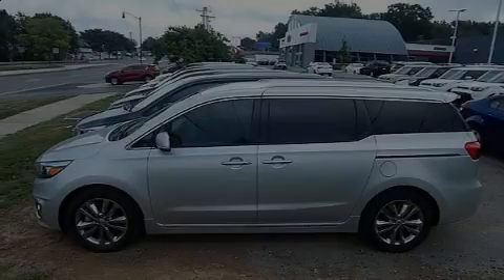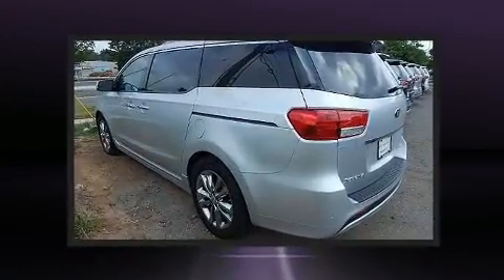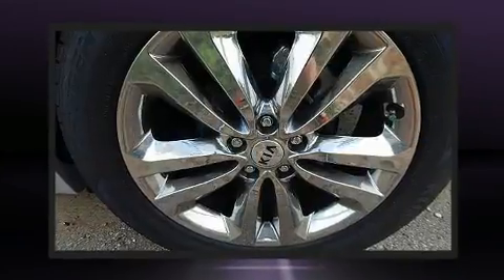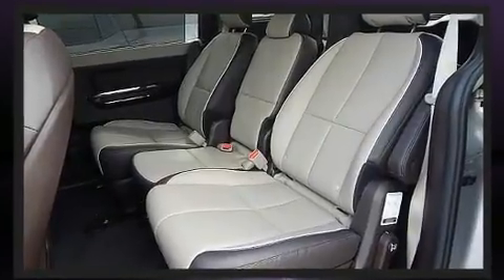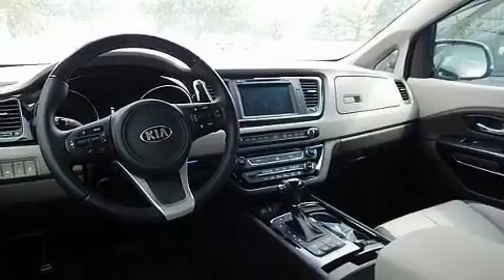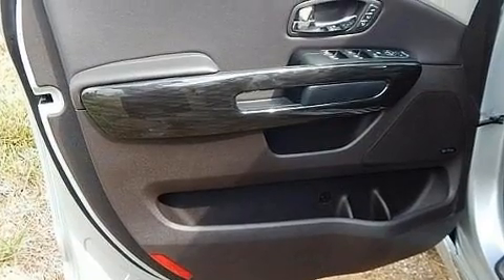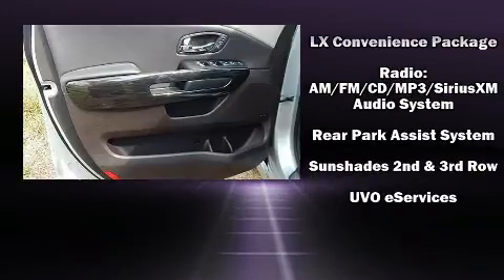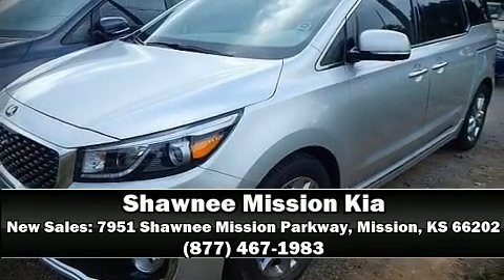2016 Kia Sedona LX FWD in Mission, KS 66202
Outstanding design defines the 2016 Kia Sedona. Under the hood you'll find a 6 cylinder engine with more than 270 horsepower, and for added security, dynamic Stability Control supplements the drivetrain. Kia prioritized comfort and style by including: a tachometer, front and rear air conditioning, fully automatic headlights, power door mirrors, power windows, an overhead console, and a split folding rear seat. Storage solutions are integrated throughout the interior, demonstrating thoughtful attention to detail. Passengers in the third row enjoy seat back reclining functionality, providing an extra level of comfort and convenience. Enjoy your favorite music via the stereo system, which includes a CD player with MP3 capability, steering wheel mounted audio controls, and 6 speakers, enhancing the audio experience throughout the interior. Passenger security is always assured thanks to various safety features, such as: head curtain airbags, front SIDE impact airbags, traction control, a panic alarm, and 4 wheel disc brakes with ABS. Brake assist technology provides extra pressure when applying the brakes. We have a skilled and knowledgeable sales staff with many years of experience satisfying our customers needs. They'll work with you to find the right vehicle at a price you can afford. Stop by our dealership or give us a call for more information.